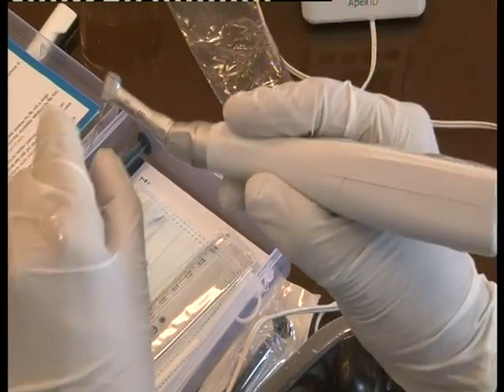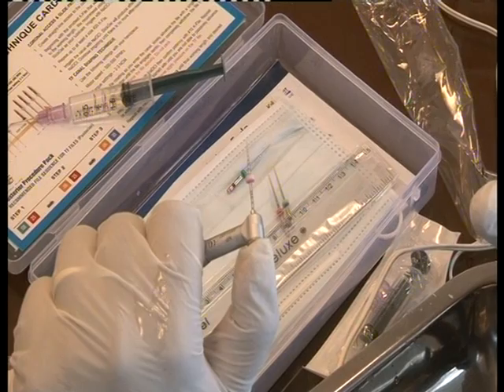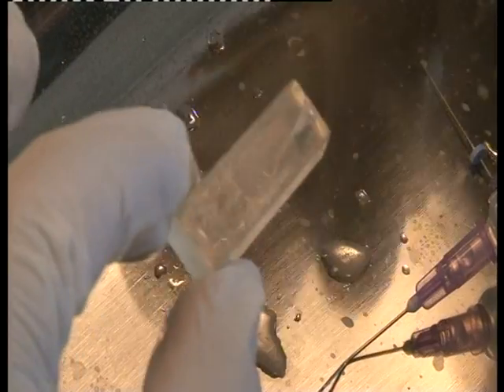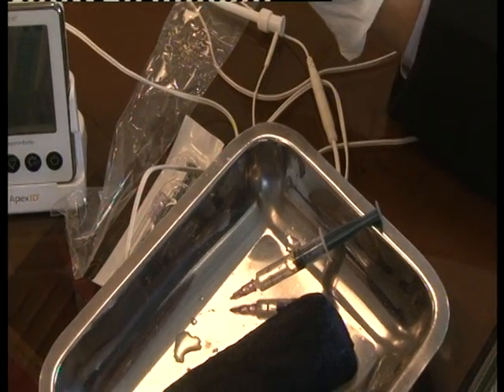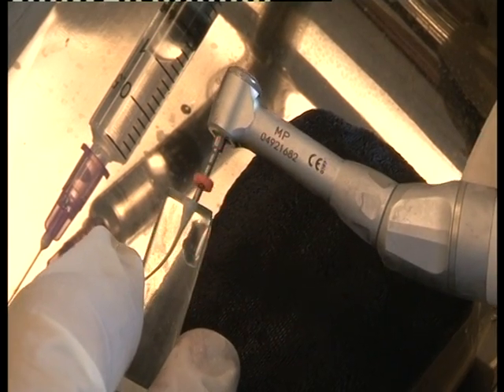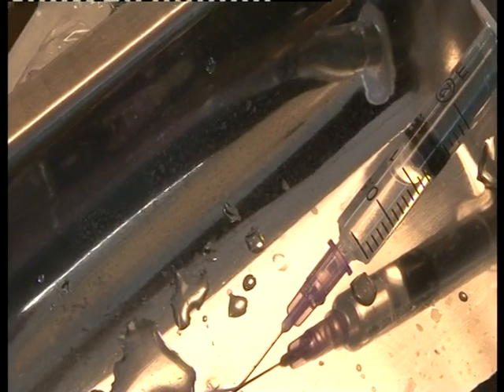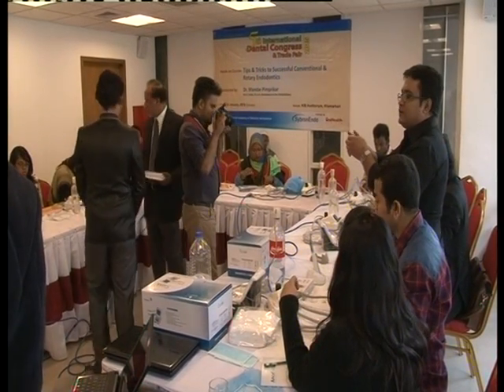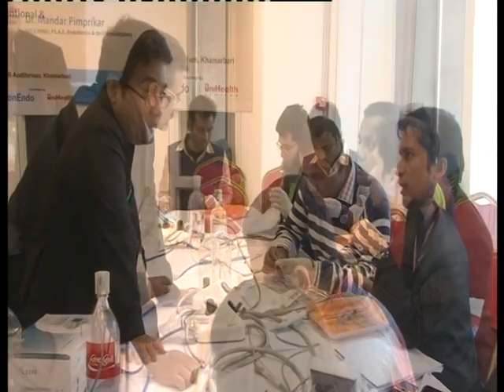Hands on Course on Tips & Tricks to Successful Endodontics (Part-03)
Hands on Course on "Tips & Tricks to Successful Conventional & Rotary Endodontics" was held on 24th January 2015 on the event of "Mediplus 5th International Dental Congress & Trade Fair 2015" at KIB Auditorium, Dhaka, Bangladesh.

This course was instructed by Dr. Mandar Pimprikar, reputed endodontist from India and was supported by SybronEndo.

These hands on courses are a concern program organized by Bangladesh Academy of Dentistry International (BADI) annually to promote and to educate, the dental surgeons of Bangladesh about all the basic tips from renowned professionals in the field of dentistry in both Bangladesh and from abroad to succeed in their daily practice life and also knowledge sharing, thus rendering our society with well-trained dental professionals.